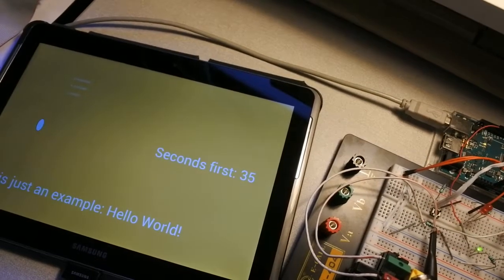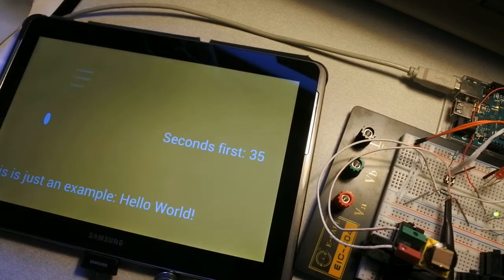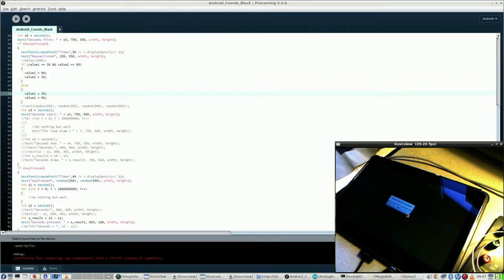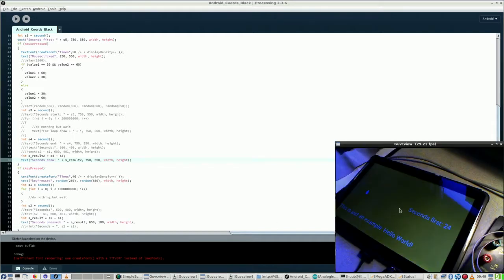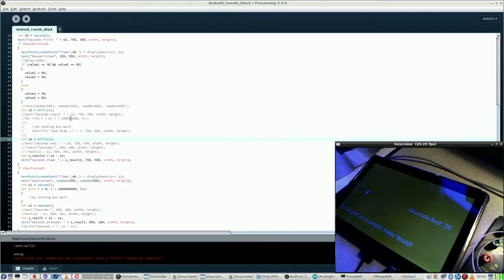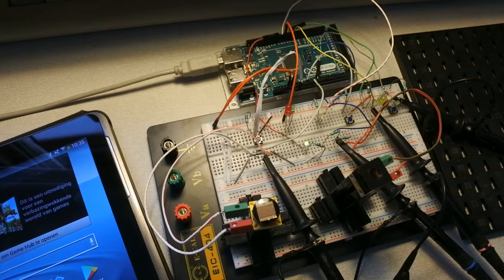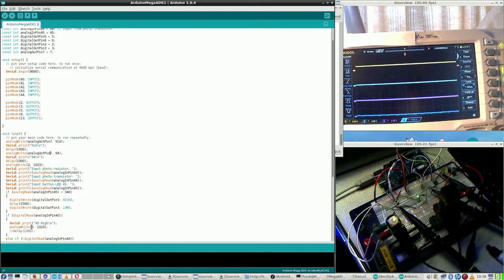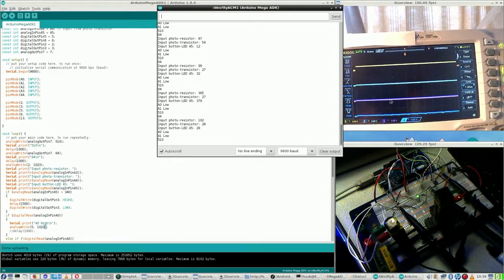Arduino MegaADK ep, 23: Overview, Android, javascript, time, fischertechnik, electronics,code,motor